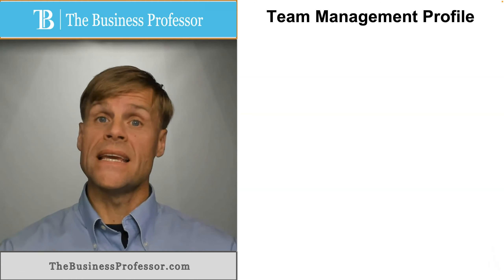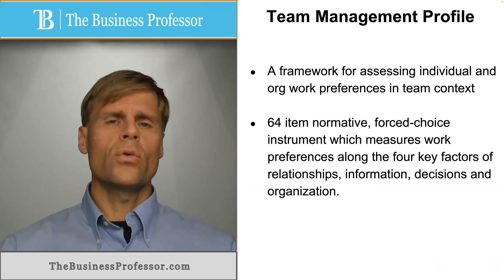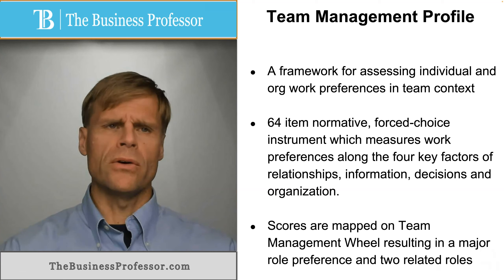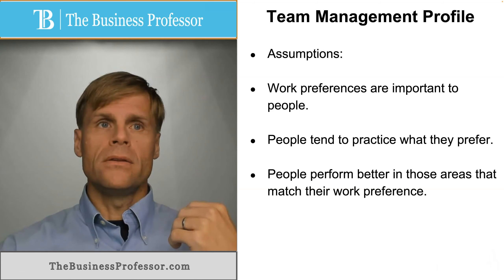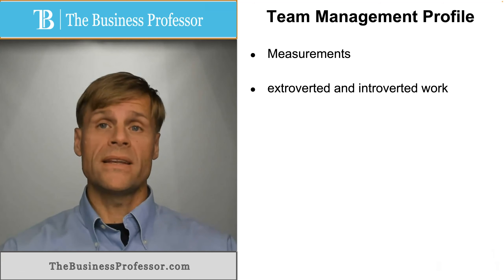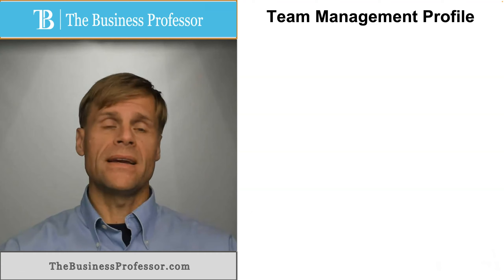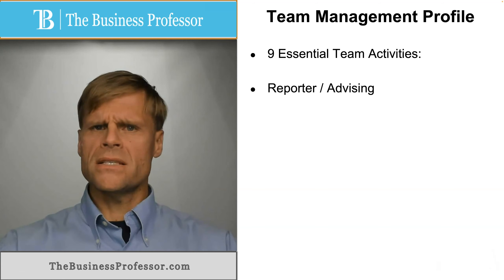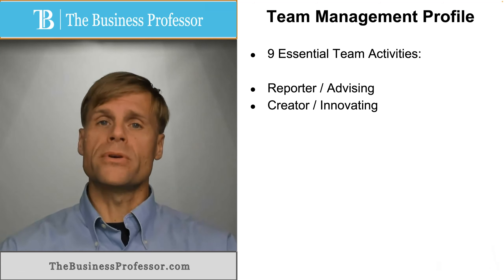Team Management Profile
What is the Team Management Profile?